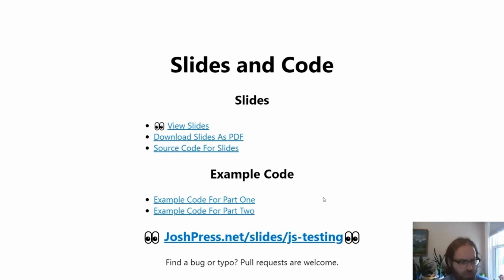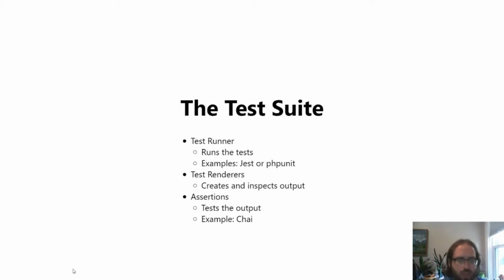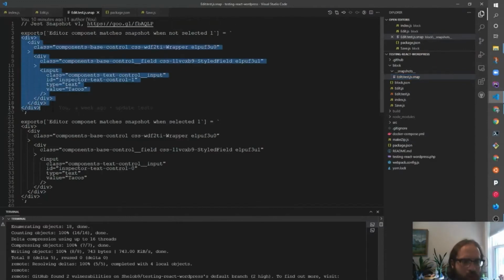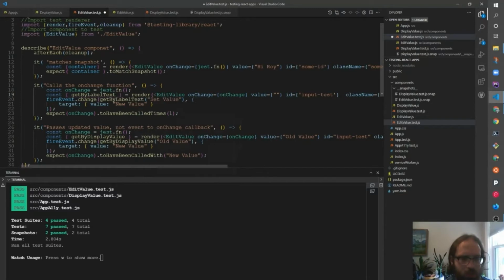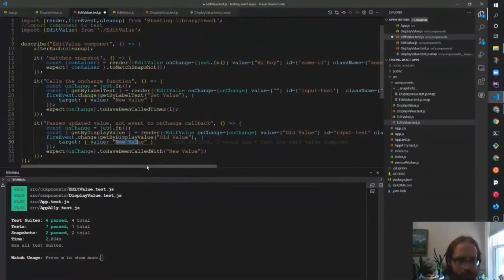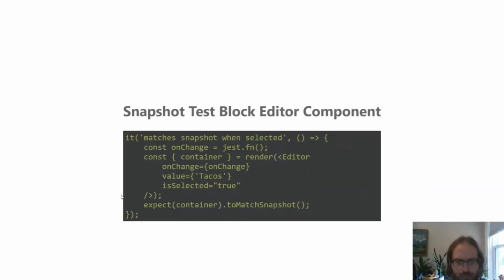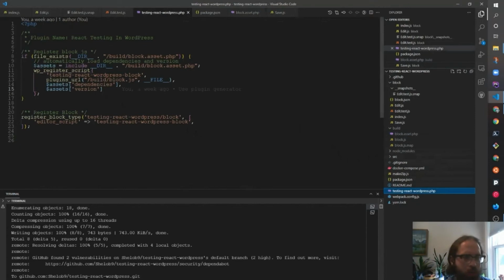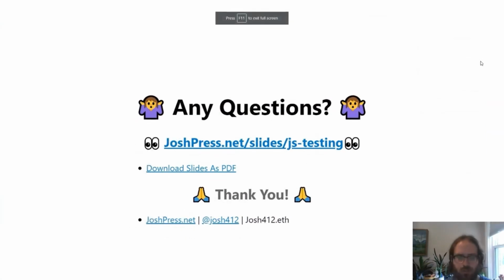Getting Started with JavaScript Testing for WordPress with Josh Pollock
Saturday, July 17, 2021 1:00 pm PT (UTC -7), Colossus Track, WordCamp Santa Clarita 2021 Online

Today, JavaScript development, including React is an important skill for many WordPress developers to have. The best way to level up your JavaScript skills is with automated testing.

Learn why automated testing for your WordPress plugins, themes and sites is important and how to test your JavaScript.